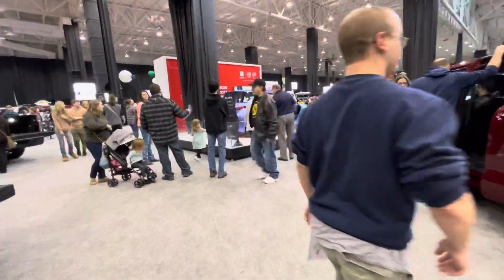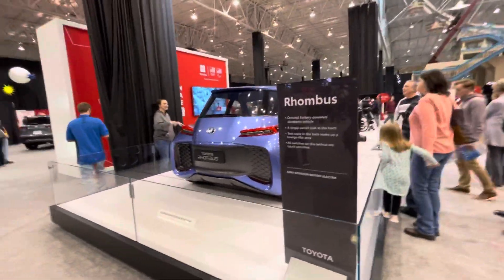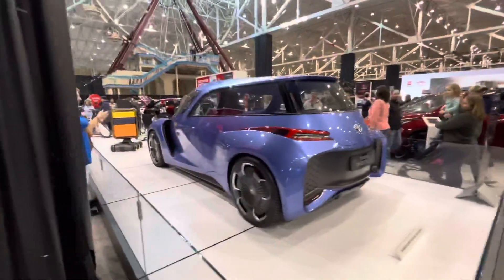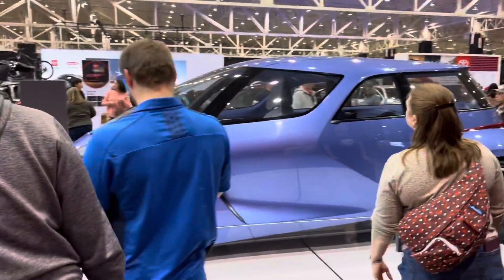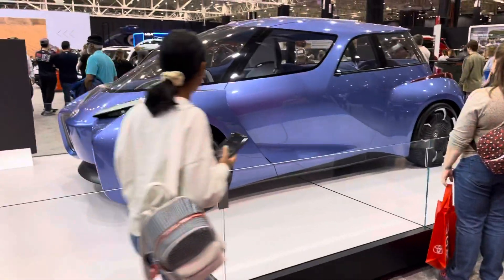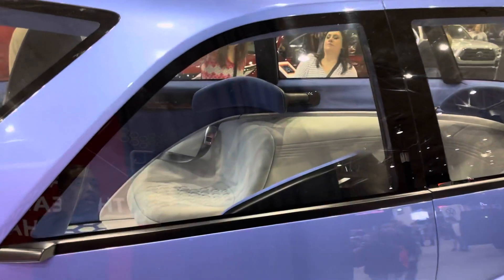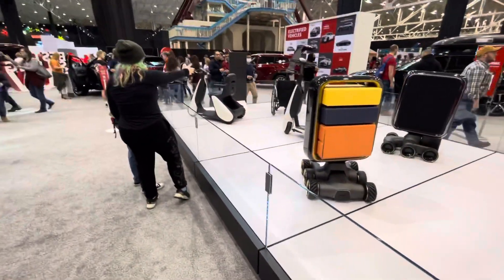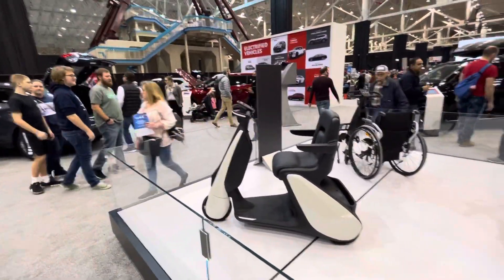FDM Josh: Toyota Rhombus. Electric Vehicle Concept.